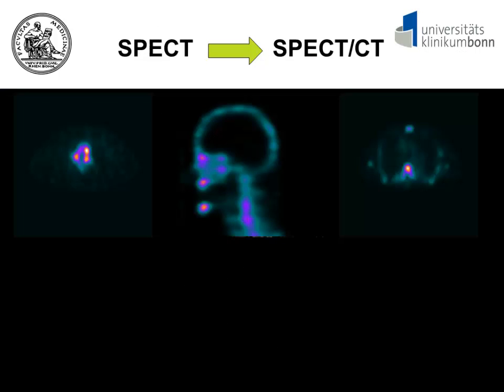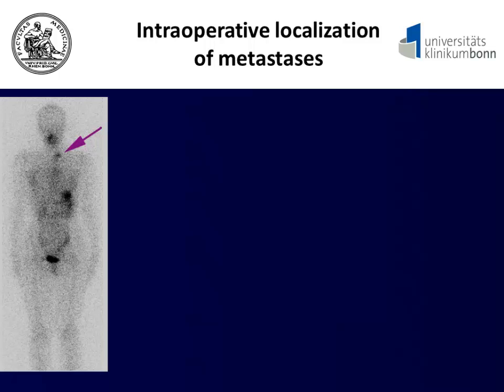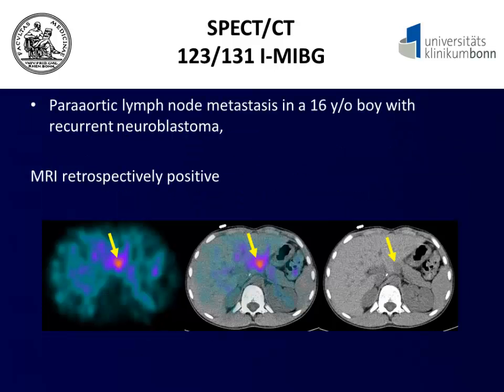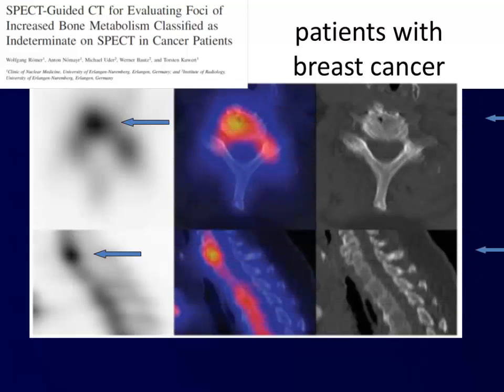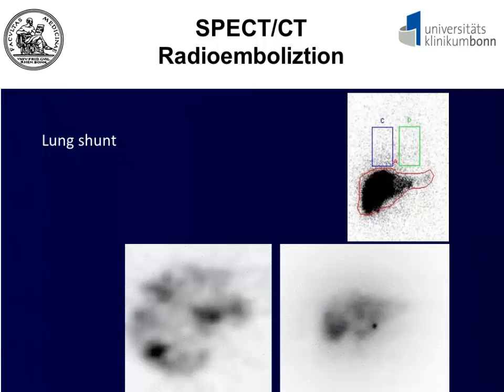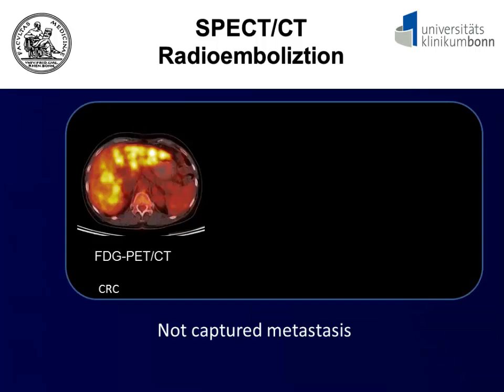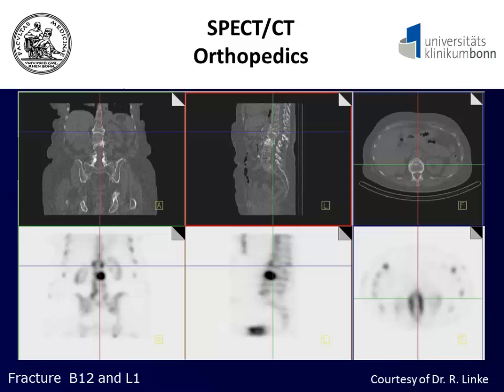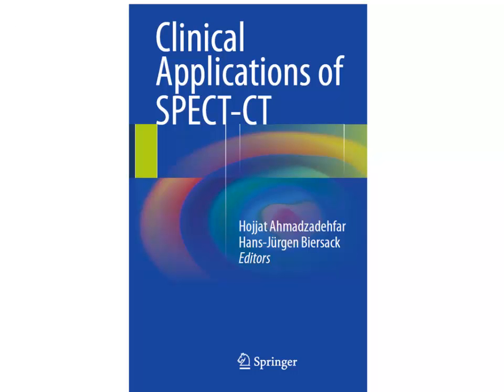day2 ksnmmi 2014 - 15 The significance of SPECT CT for the diagnostic and treatment planning